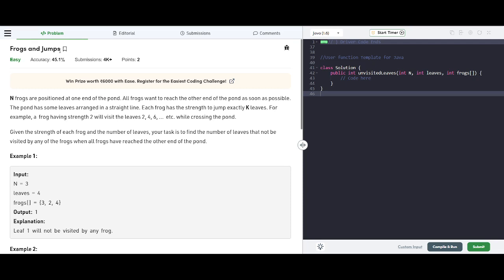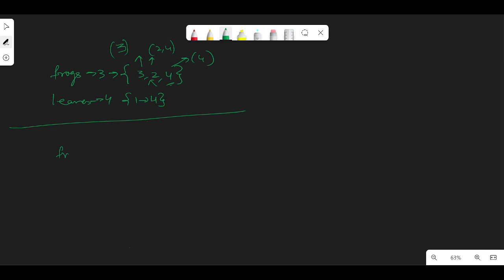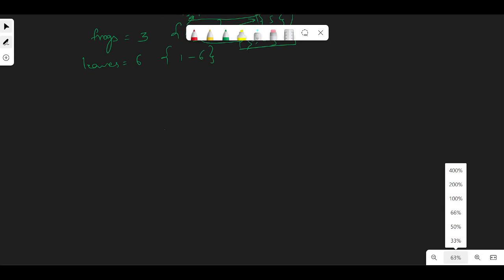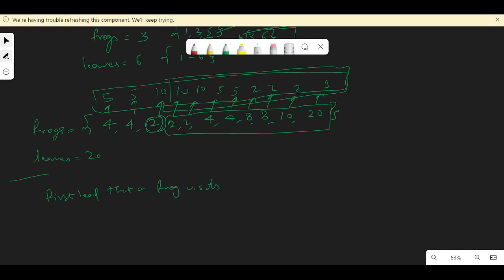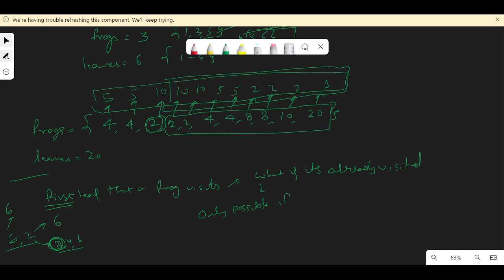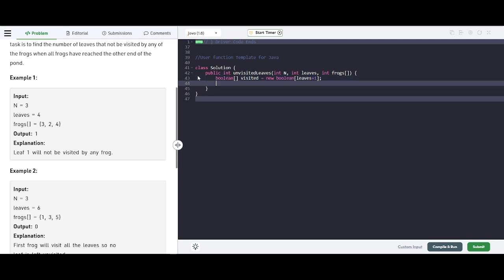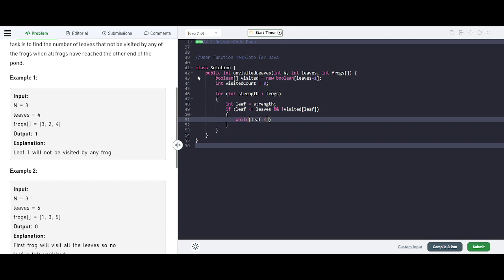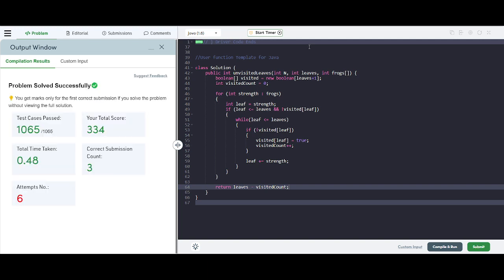Frogs and Jumps | GFG | Java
GeeksForGeeks Problem of the day : 26 March 2023